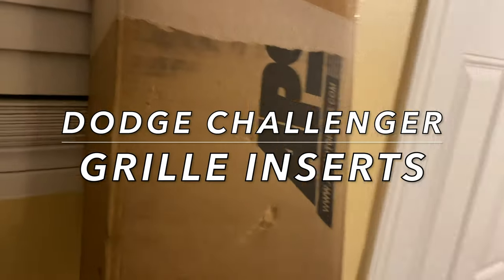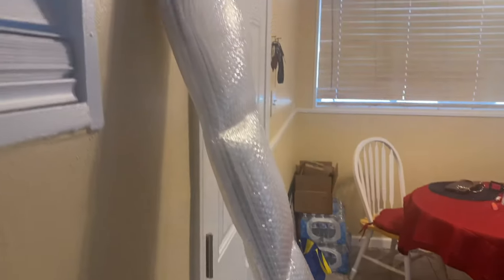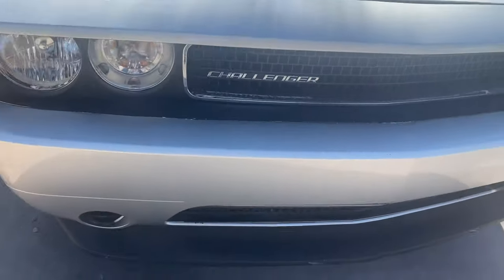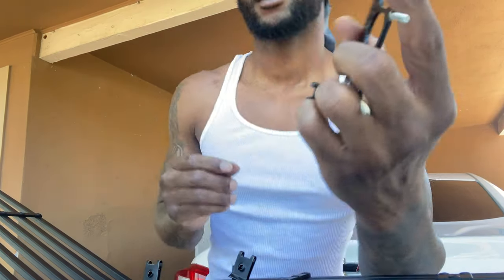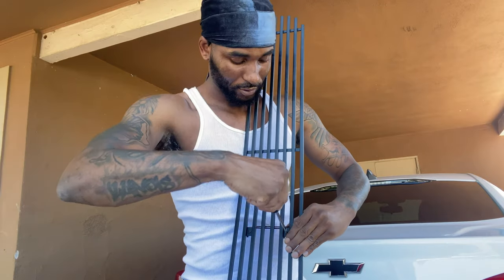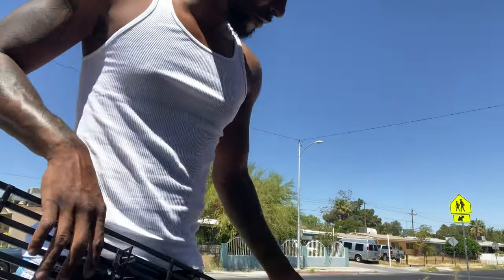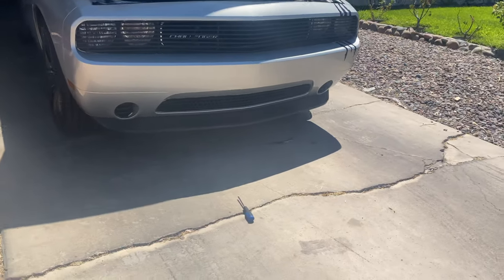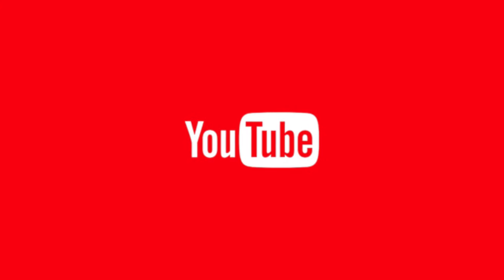THE EASIEST DODGE CHALLENGER BILLET UPPER GRILLE INSTALLATION ON YOUTUBE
Dodge Challenger Phantom Main Upper Stainless Steel Black Horizontal Billet Grille Insert

STREAM MY NEW ALBUM "You Cant Die Twice” NOW

Looking To Purchase Derrty Angels Clothing?? (LINK BELOW)